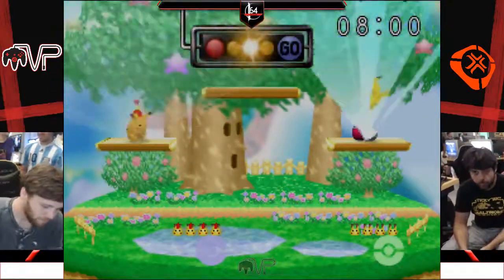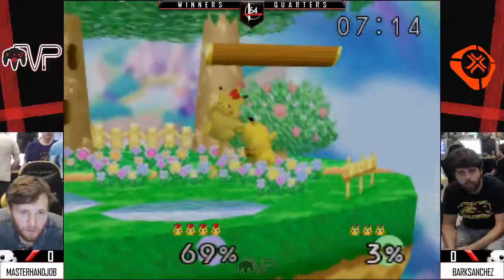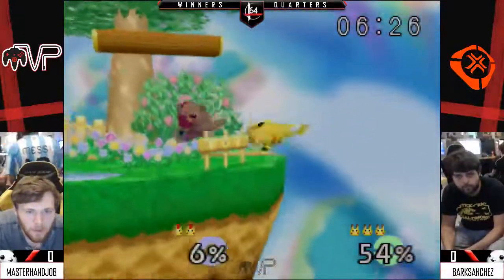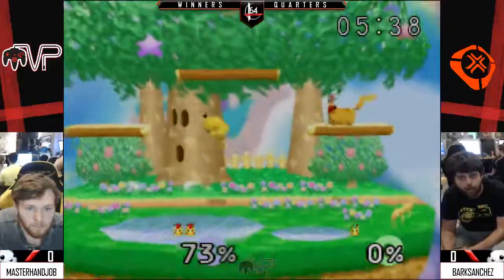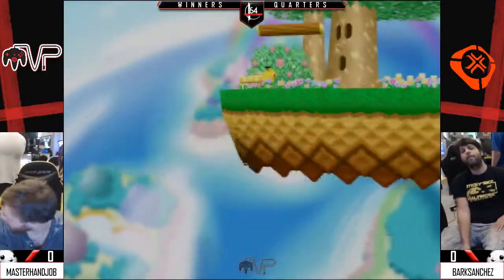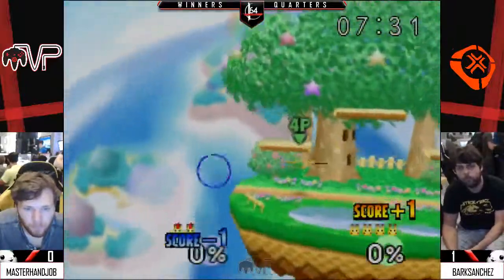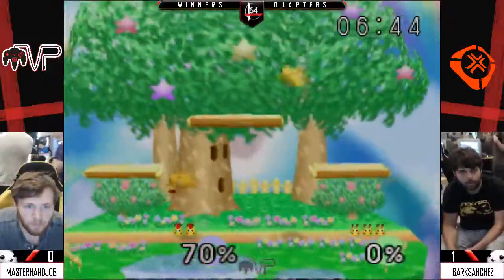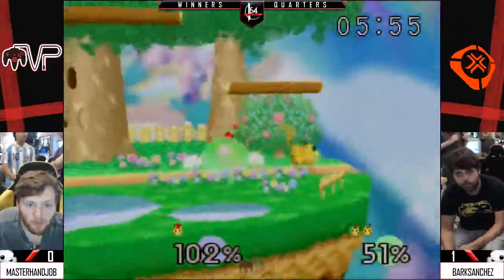Quarantined Rapport Bracket - () Vs. () Super Smash Bros - SSB64